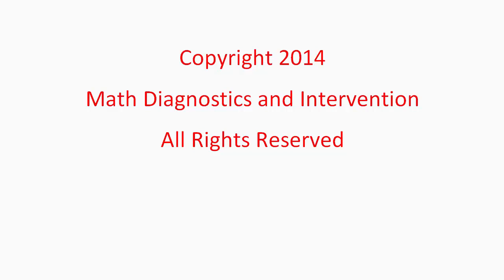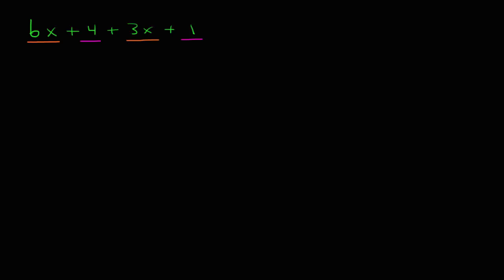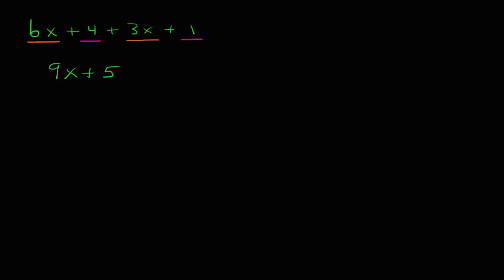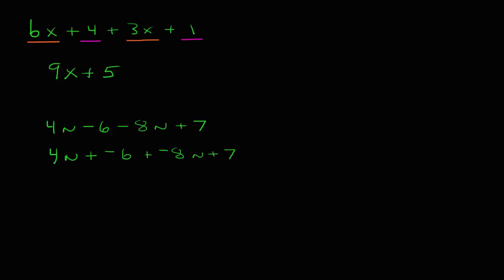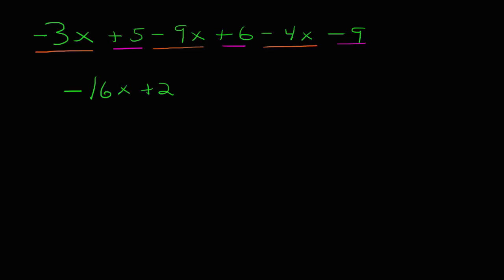Like Terms Level One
Learn how to combine level one like terms problems.  These problems are first degree and zero degree terms that ou learn to combine.